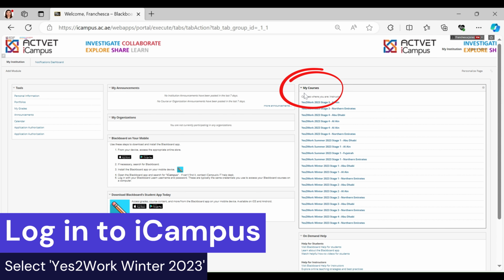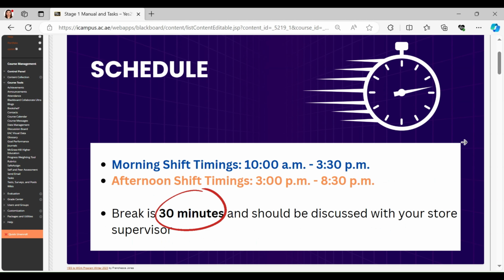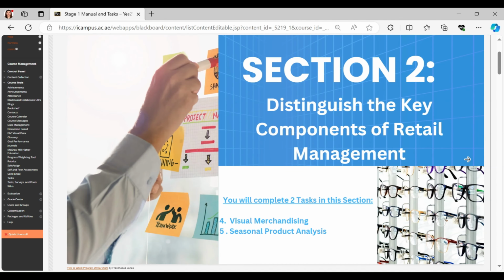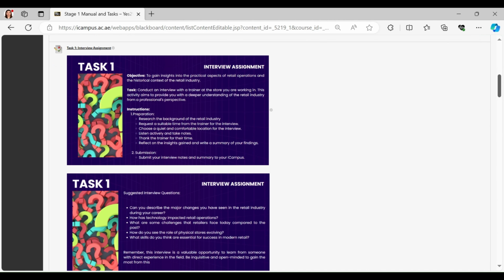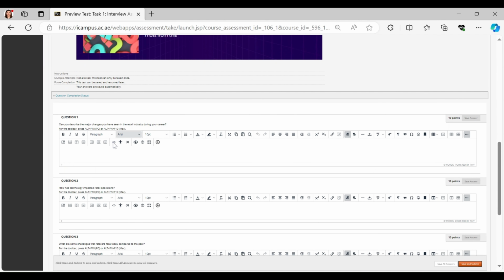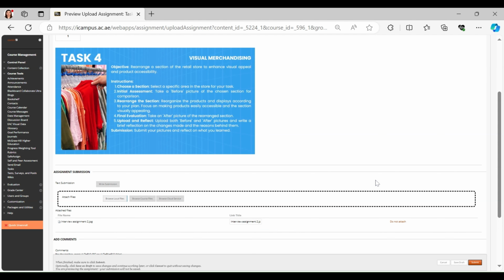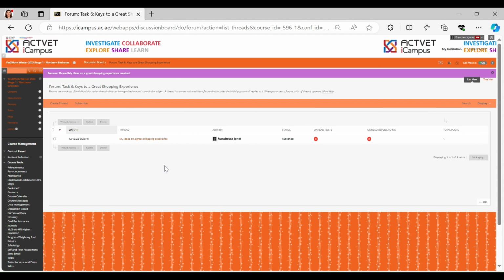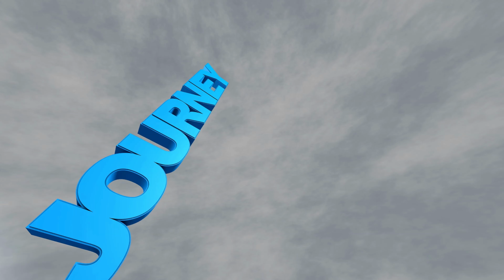How to use your iCampus (Stage 1 & 2)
This video was made with Clipchamp